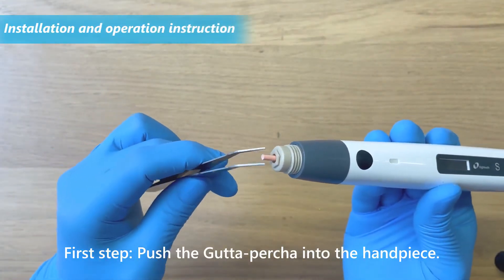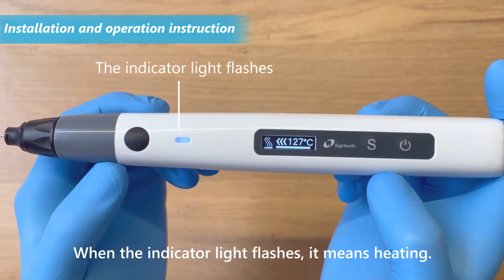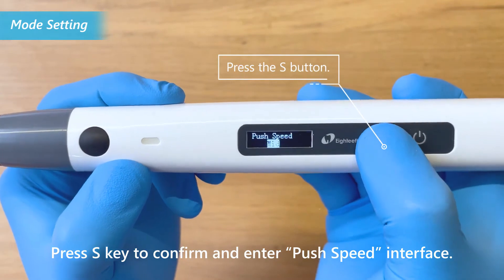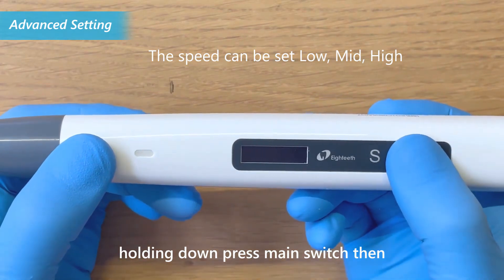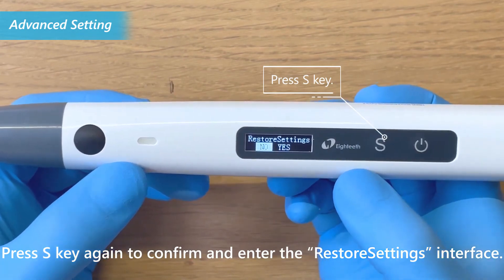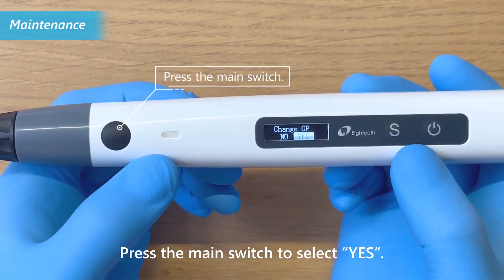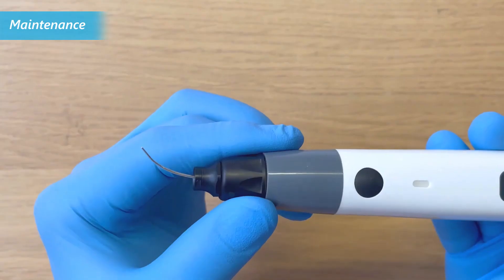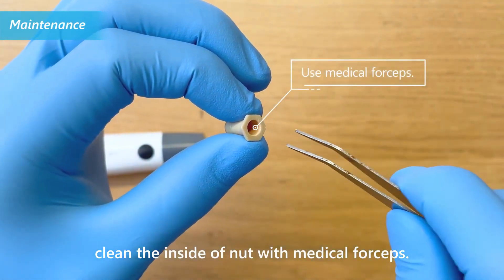¿Cómo usar el sistema de obturación inalámbrico Fast Fill de Eighteeth?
Fast Fill - Sistema de obturación inalámbrico.

Punta reutilizable, autoclavable.

Recarga de gránulos gutapercha en el dispositivo, fácil mantenimiento.

Extrusión de gutapercha motorizada (Push & Stop), logra un flujo. más controlado.

Nivel digital de gutapercha remanente.

Visualización de la temperatura en tiempo real establecida entre 100-200 C.

3 rangos de velocidad de empuje: baja-media-alta

3 memoras programables

Potente batería

Tiempo para llegar a 200 C: 20 segundos.

Tiempo de carga completa: 4 horas